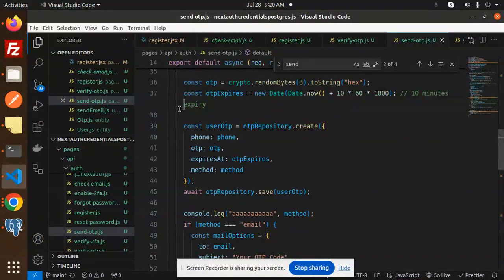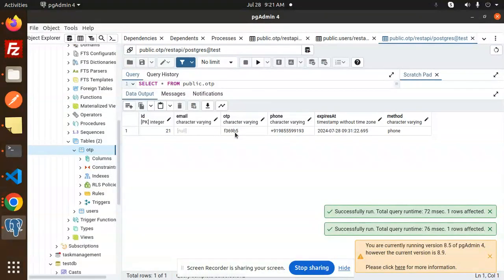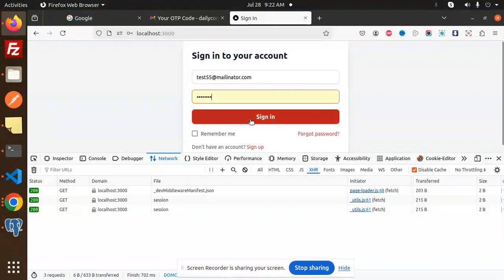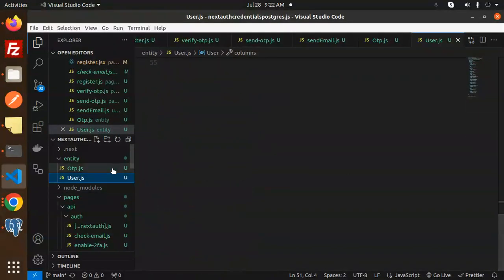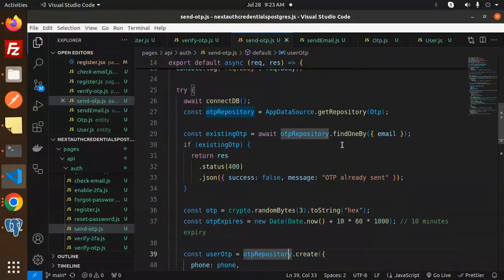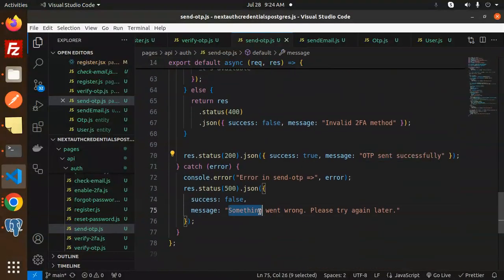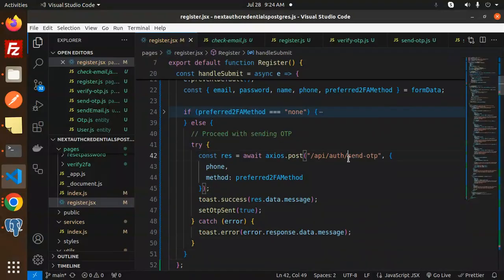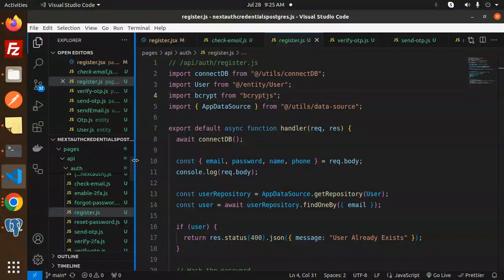Next.js 14 Tutorial #64 Phone Number OTP Verification using Twilio in Next.js 14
📲 Ready to level up your Next.js 14 app with secure phone number OTP verification? In this tutorial, we'll walk you through integrating Twilio for seamless authentication. Whether you're building a robust login system or enhancing user security, this guide has got you covered! 🚀

🔹 What You'll Learn:

    Setting up Twilio for OTP services
    Integrating Twilio with Next.js 14
    Implementing OTP verification in your app
    Best practices for secure authentication

📲 Verify Users with Twilio OTP in Next.js 14! | Ultimate Guide
🔒 Secure Your App: Phone Number OTP Verification in Next.js 14 with Twilio
🚀 Next.js 14 OTP Verification: Twilio Integration Made Easy!
🔐 Step-by-Step: Add Twilio OTP Verification to Your Next.js 14 App
📞 Next.js 14 + Twilio: Phone Number OTP Authentication Tutorial
🛡️ Fortify Your Next.js 14 App with Twilio OTP Verification
📲 Twilio OTP Setup in Next.js 14 | Secure Phone Verification
🔐 Next.js 14 Authentication: Implementing Twilio OTP Verification
🚀 Build Secure Apps: Twilio OTP Verification in Next.js 14
📞 Twilio & Next.js 14: Easy Phone Number OTP Verification Guide

Nest